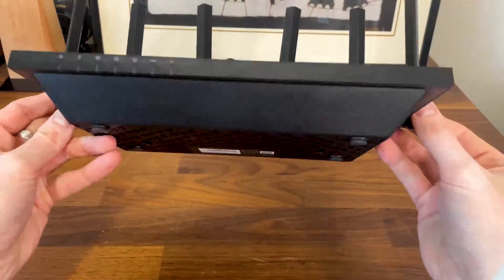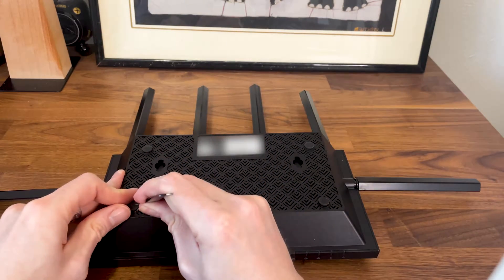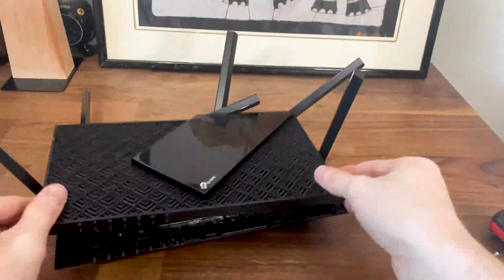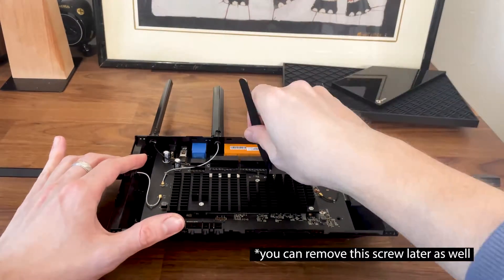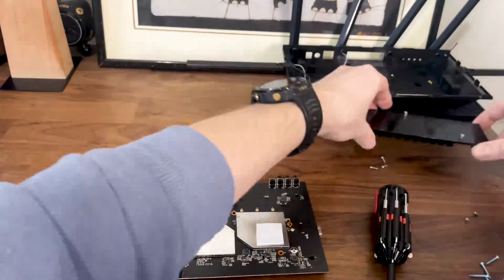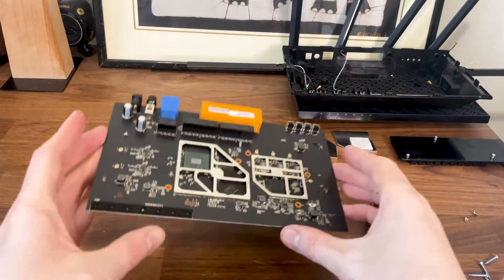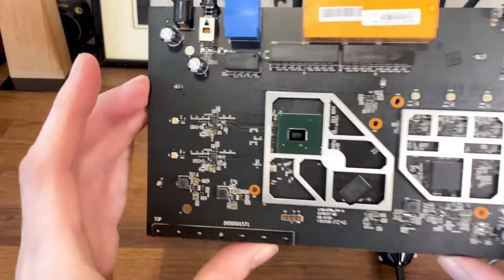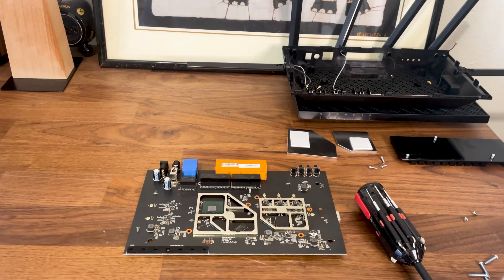TP Link AX5400 AX73 WiFi 6 Router Teardown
This is a teardown of the TP-Link AX5400 AX73 and I have also tested it some months ago.